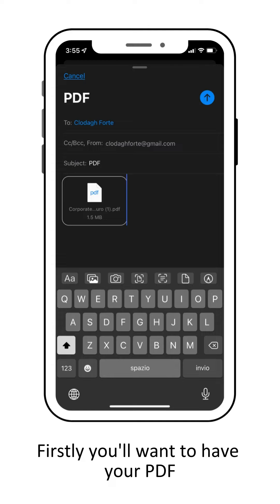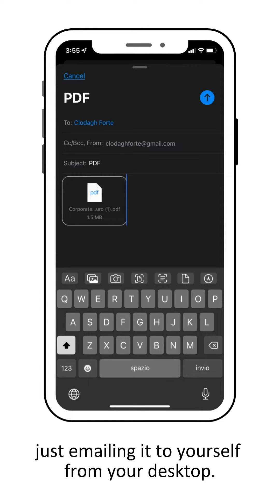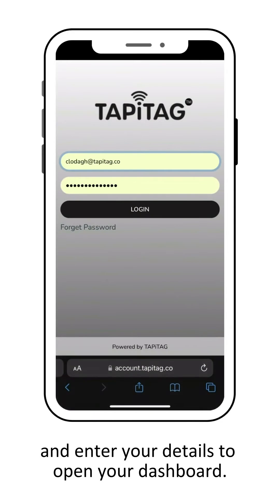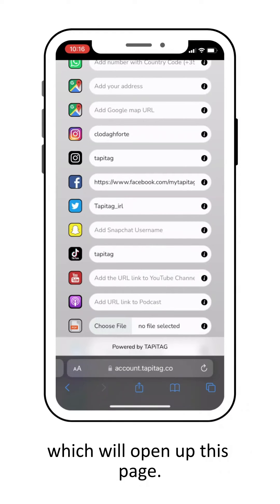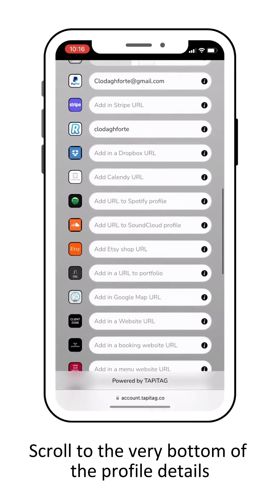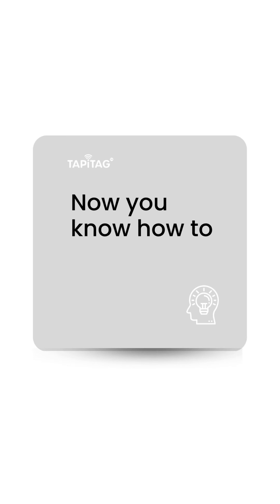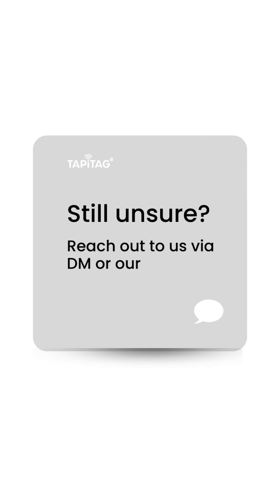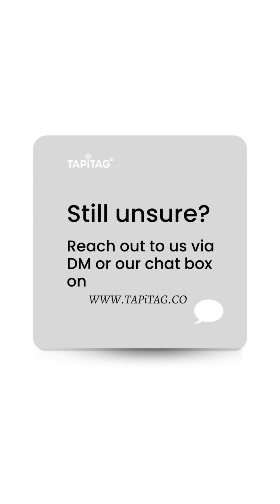HOW TO ADD A PDF TO YOUR PROFILE | Episode 9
On this episode of our TAPiTAG User Guide, we show you how to add a PDF document to your profile.

Website Chat box (located at the bottom right of the screen)